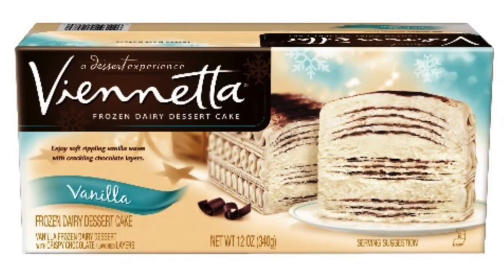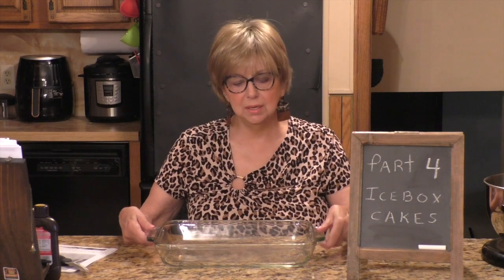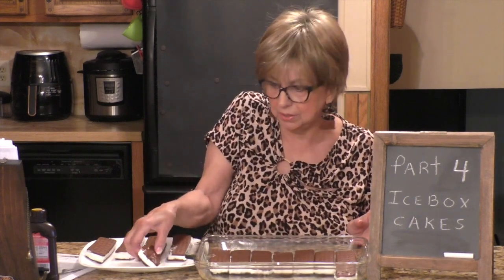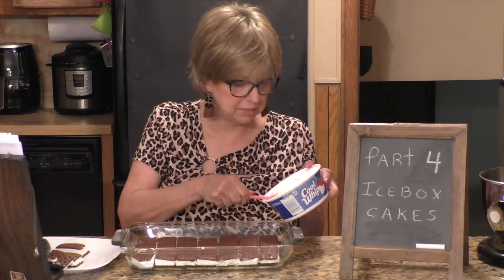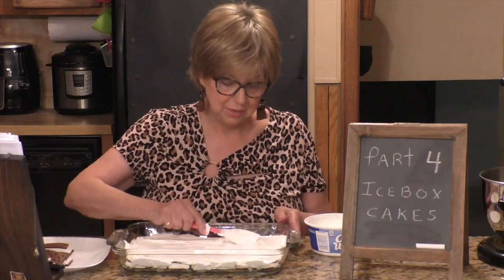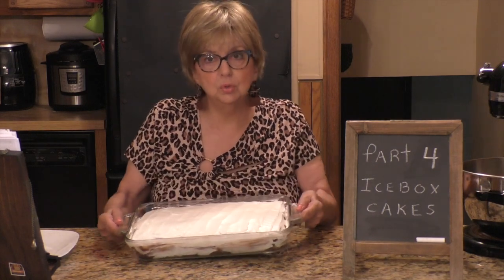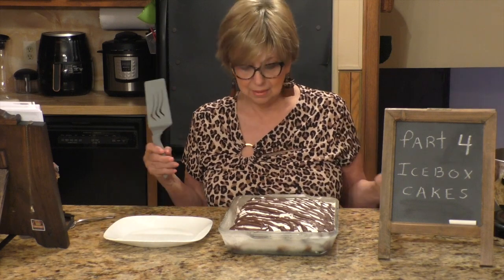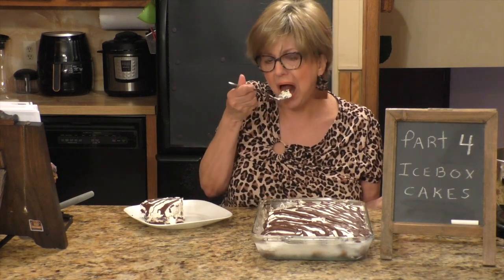Part 4 of My 4 Part Series On Icebox Cakes. This Is A HACK You Won't Want To Miss! Enjoy!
Part 4 Of My 4 Part Series On Icebox Cakes. This is a HACK I promise you won't want to miss!

Viennetta is a delicious ice cream cake that used to be available in the US but isn't anymore. It was very popular in the 90's and available in grocery stores. This video is what I call a Hack for it! So easy to make that even a child can make it and it's delicious too. I am listing the recipe below. The video will guide you along should you decide to make it. Enjoy!

RECIPE:

24 Ice Cream Sandwiches
12  oz. of Cool Whip
1 Container of Chocolate Fudge Magic Shell

Line the bottom of a 9 x 13 inch dish with one layer of ice cream sandwiches. Watch the video to see the best way to fit them in the dish.

Use a spatula to ice the layer with half of the Cool Whip.

Drizzle over the Cool Whip half of the Magic Shell.

Repeat layers.
Freeze for several hours.

PRODUCTS I USE AND ENJOY:

Hiware 8 inch Non-stick Springform Pan

Amazon Link for CARBQUICK Baking Mix

Amazon Link for Norpro Mini Cheesecake Pan

Naomi Silicone Mini Cake Sickle/Ice Pop Mold

Silikomart Silicone Mini Cakesickle Mold

Ghiardelli Salted Caramel Sauce (2 pk.)

You will help my channel to grow and you won't miss any of my
future videos. Thank you.

LINK TO ORDER BAKING DIVA MUGS AND SHIRTS.

Hugs,
Dolores